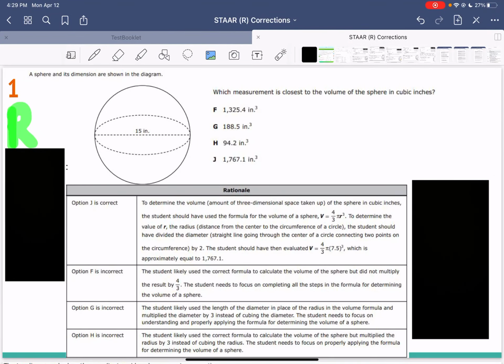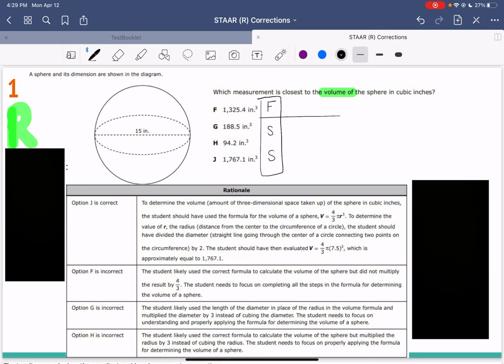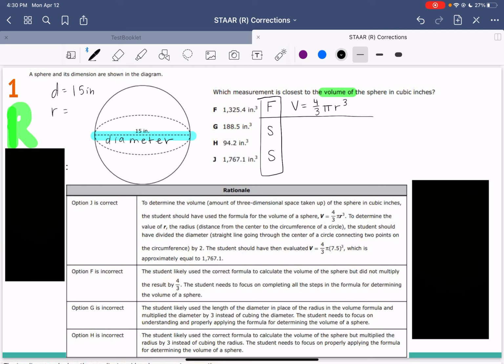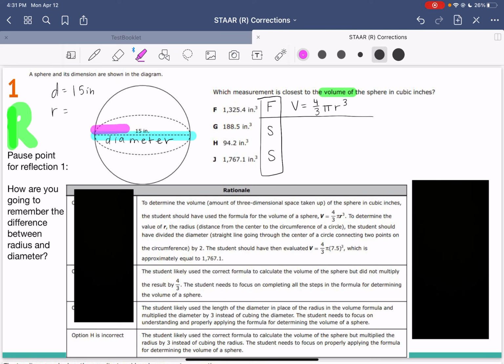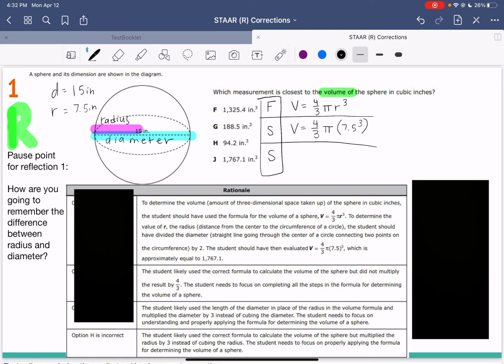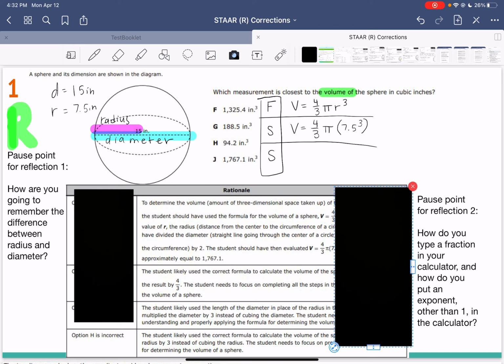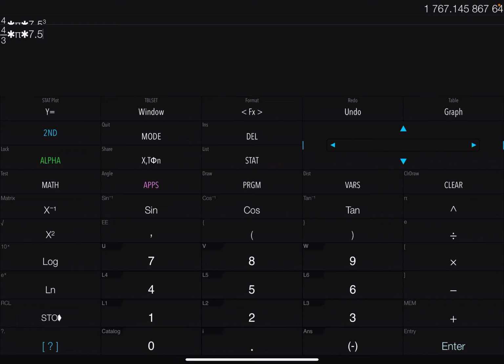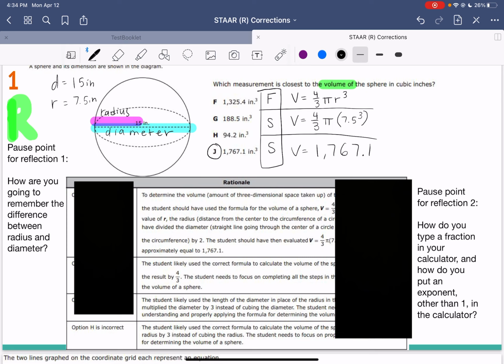STAAR readiness #1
STAAR question 1